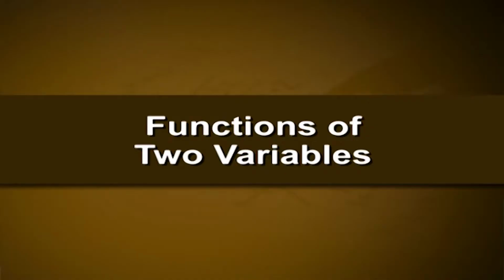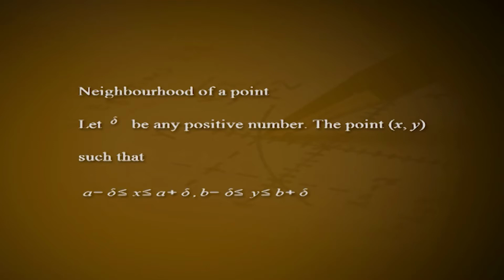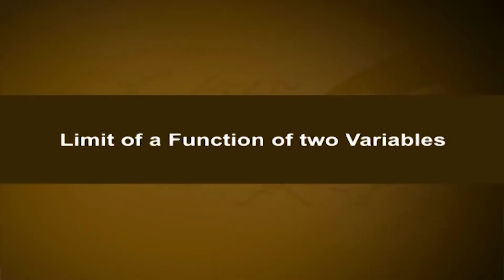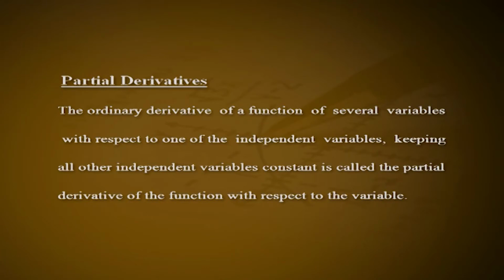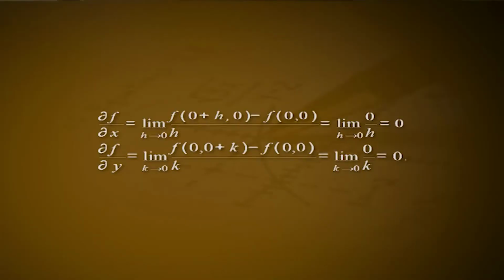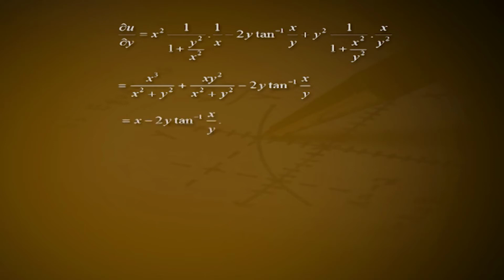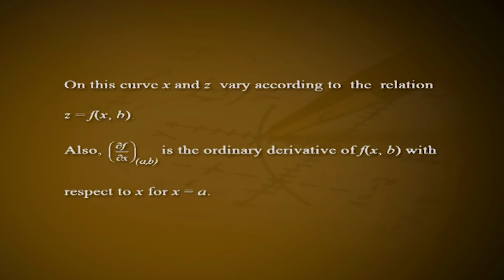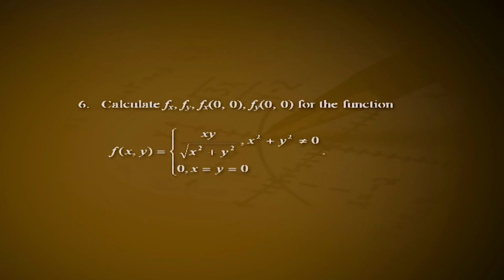10 Partial Differentiation